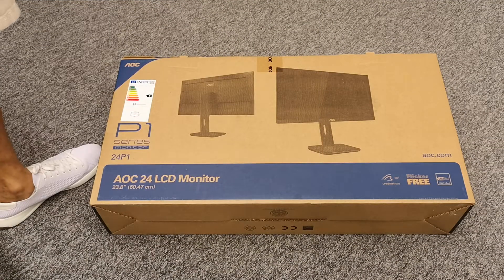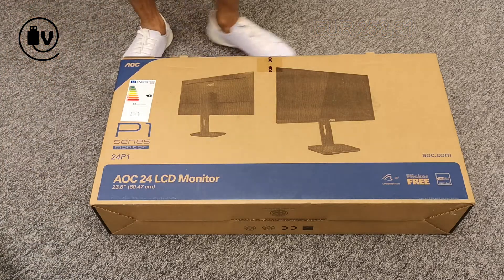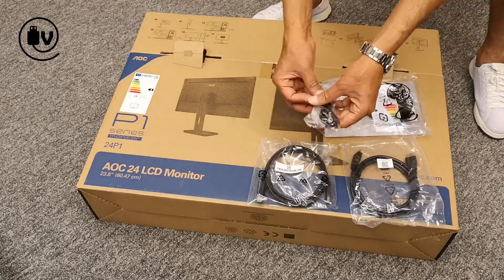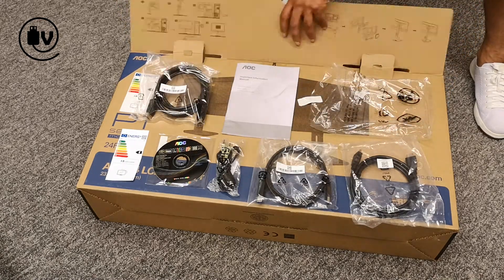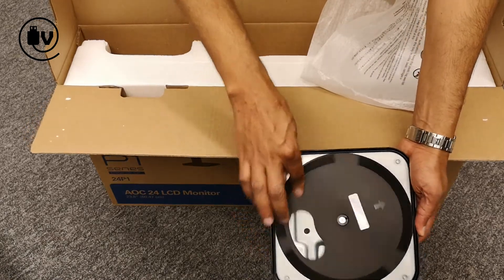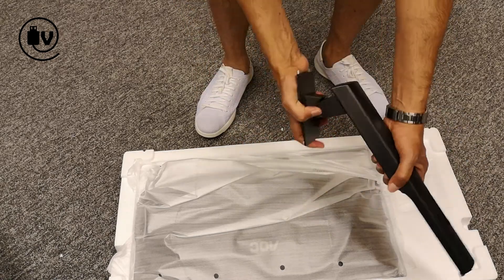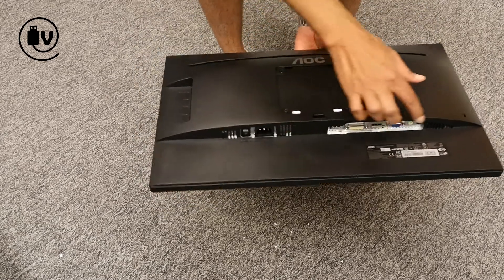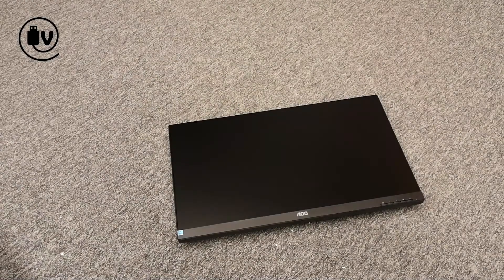AOC 24P1 Monitor - The Unbox Min (English Version)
Unboxing a 24P1 monitor from AOC, on The Unbox Minute.

Similar AOC Monitor (India):